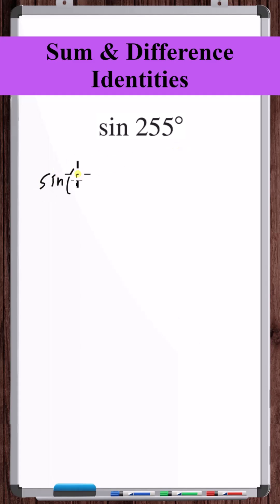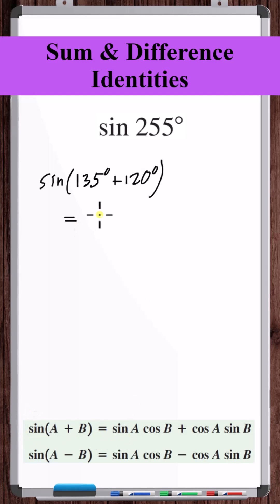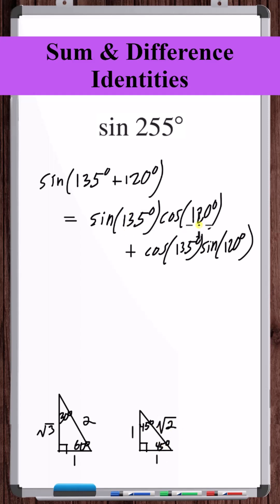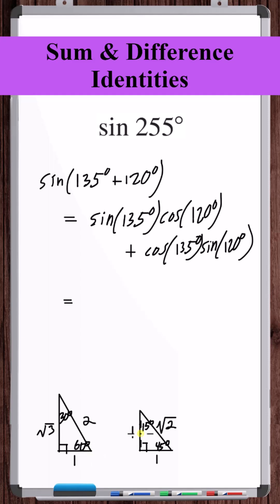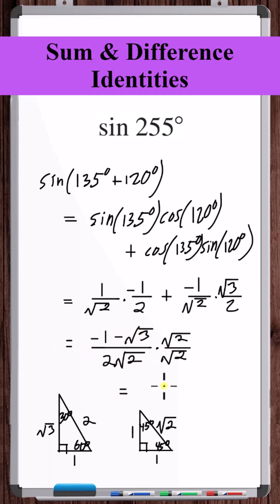Sum & Difference Identities | sin(255°)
In this video, we find the exact value of sin(255°) using the sum identity for sine.